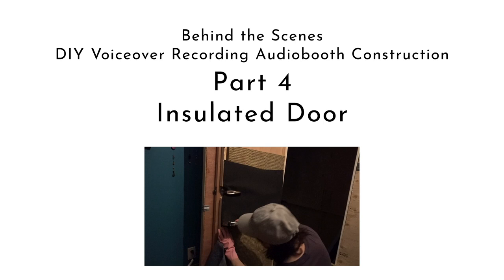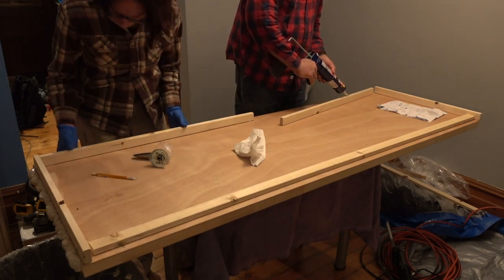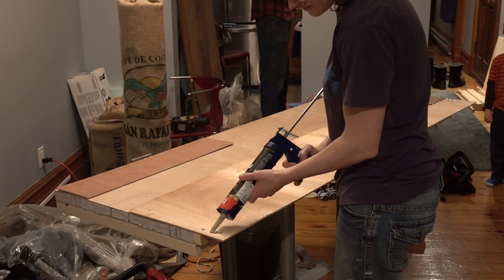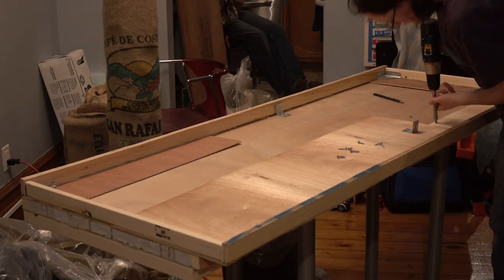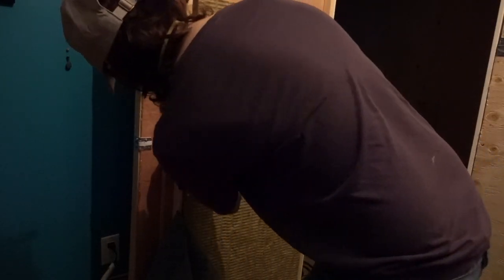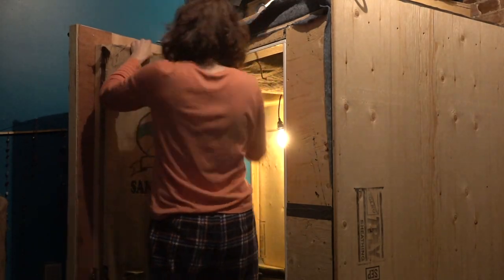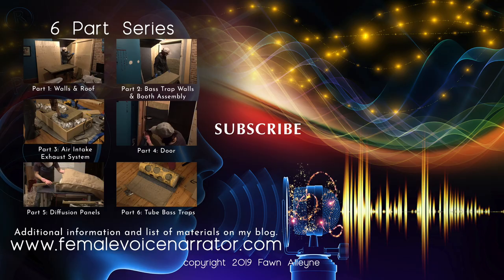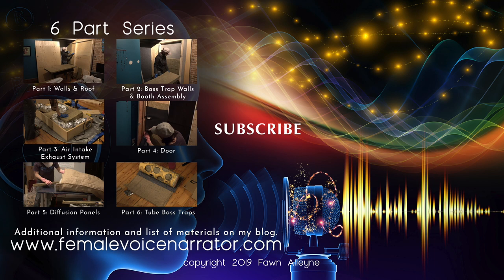Part 4: Building an Insulated Door - DIY Audiobooth Booth Construction Behind the Scenes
See how I turned a basic hollow door into a sound insulating door for my audiobooth.